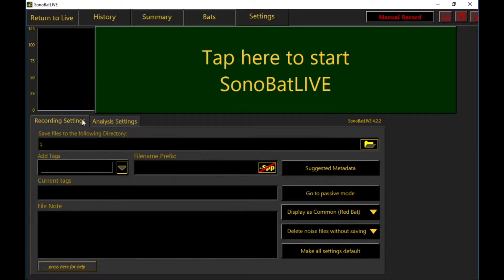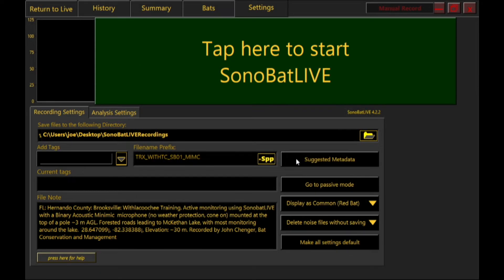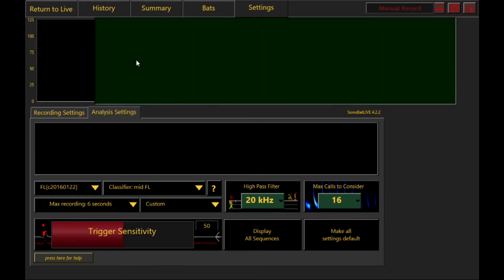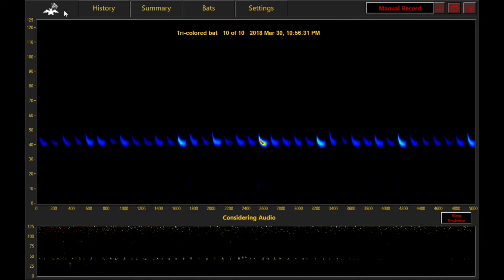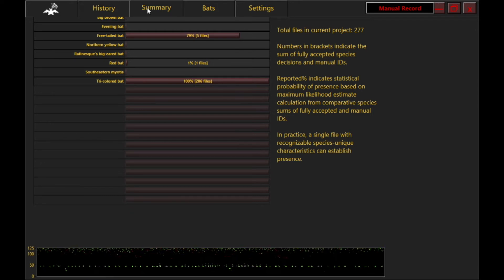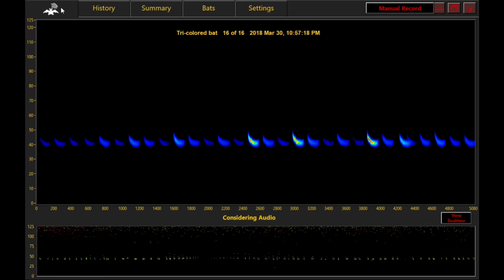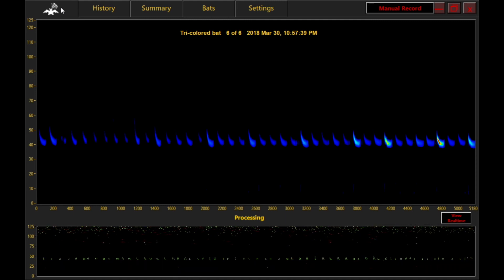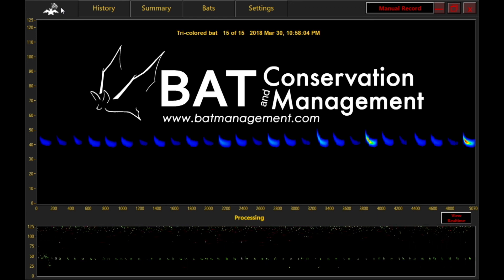SonoBatLIVE Demo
This is a demonstration on how to use the SonoBatLIVE bat call capture software. This is the most advanced bat call recording software available. System requirements are Windows 10 device, and a ultrasonic microphone from Pettersson or Binary Acoustic Technology.